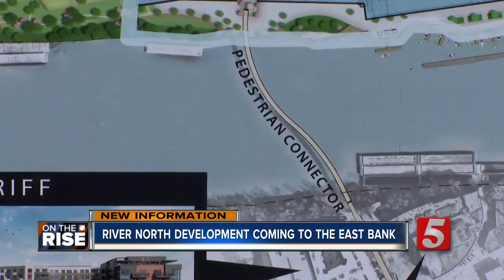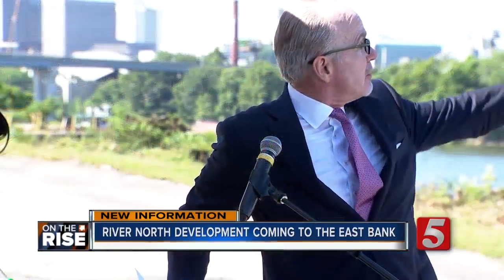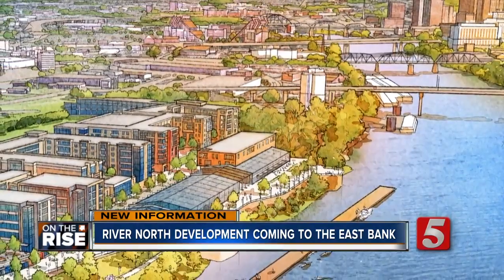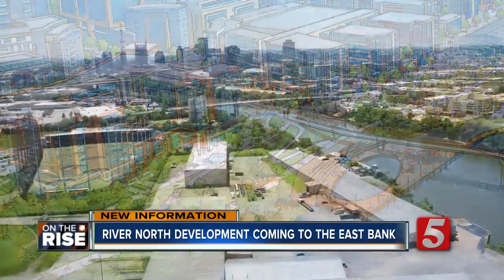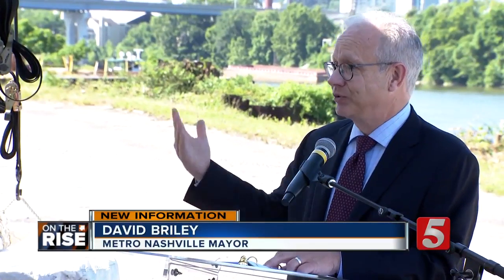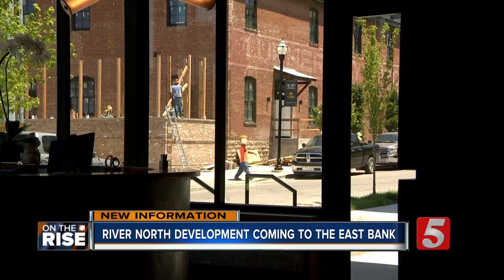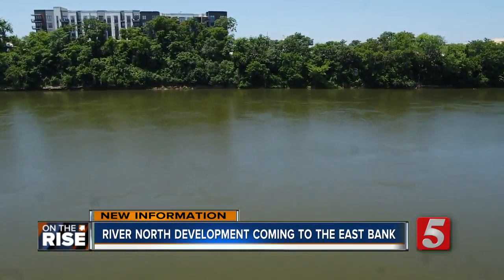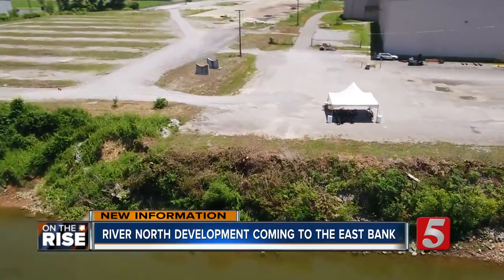Developers, city officials announce phase one of River North project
Developers and city officials broke ground on the first phase of changes in the River North project in Nashville.